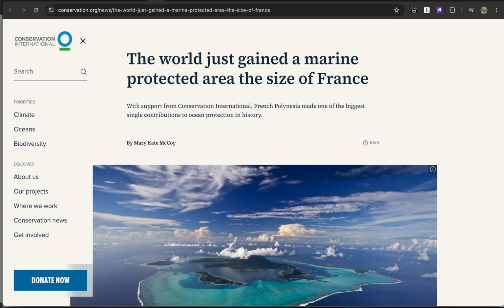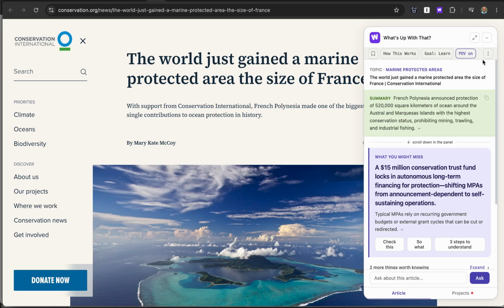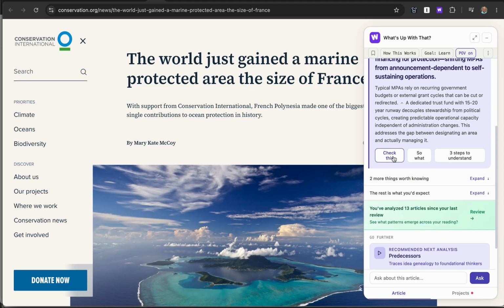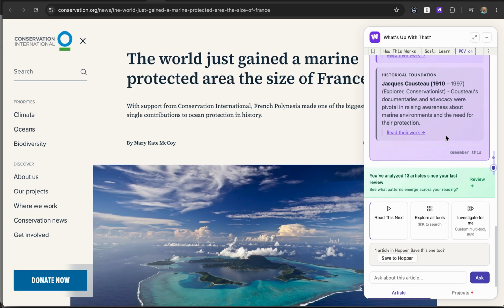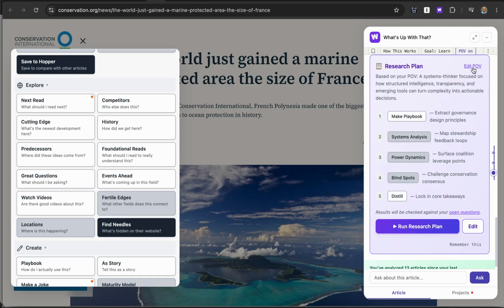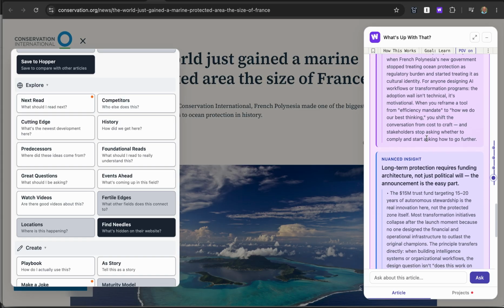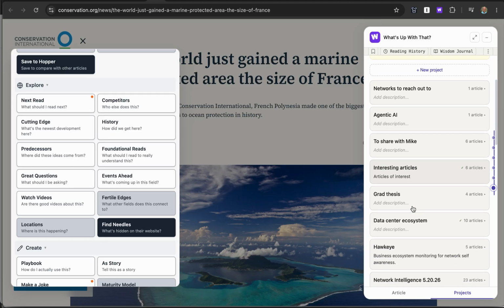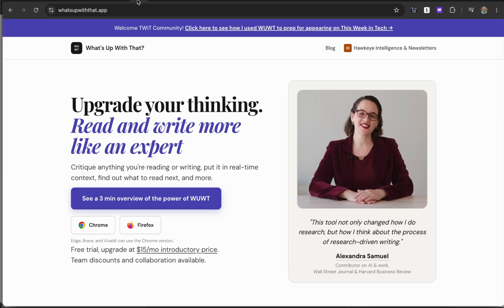What's Up With That 4 Minute Demo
How to use AI to read and write more like an expert in any field.